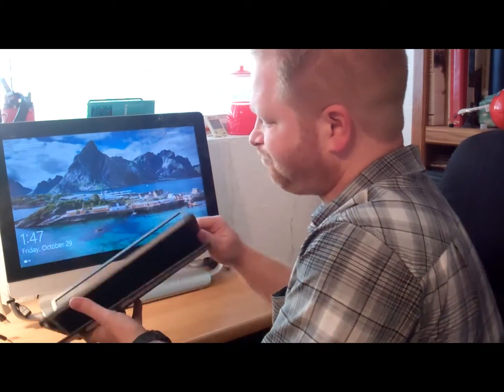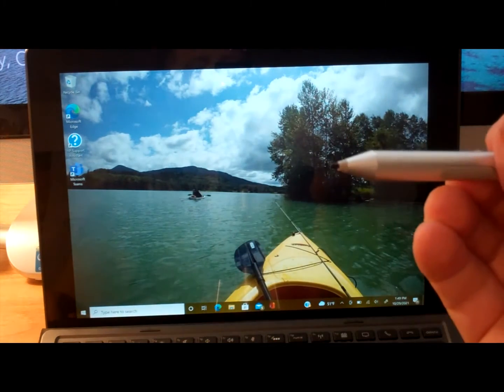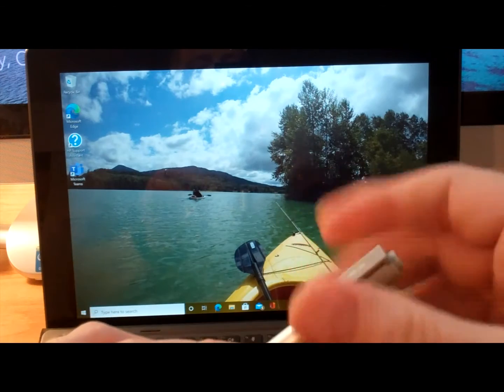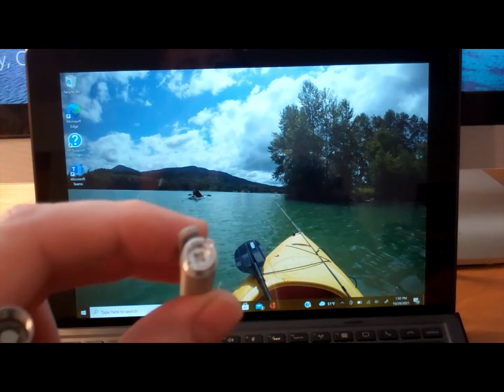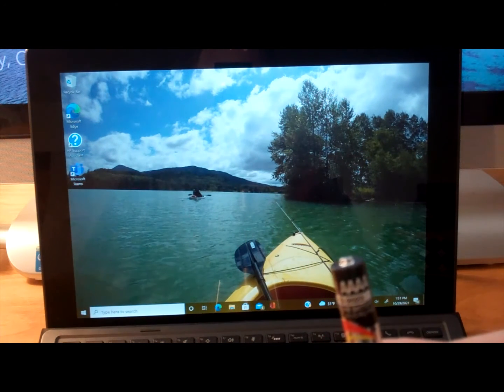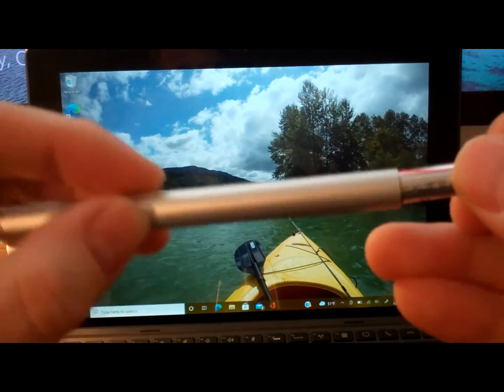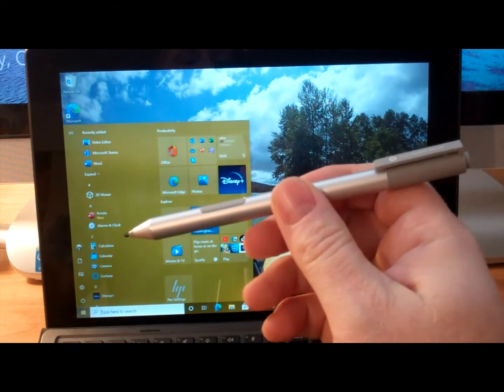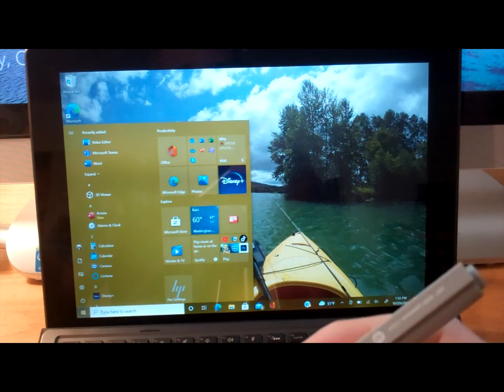Fix your HP Active Pen Connection Problems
Follow the steps in this video to bring your HP Stylus back to life. Fix it, don't toss it! This is the stylus included with various HP Laptops including the HP Pro X2 612 shown in this video.